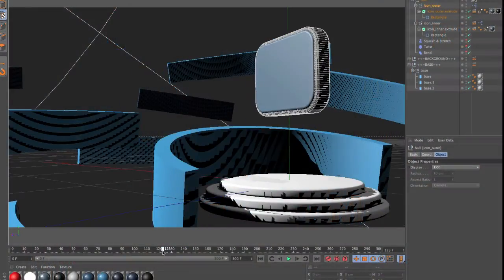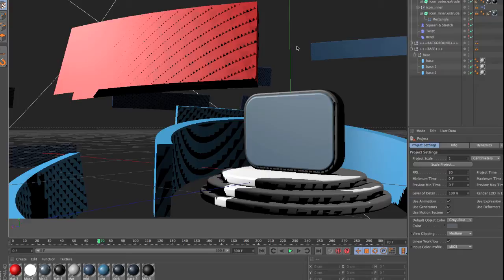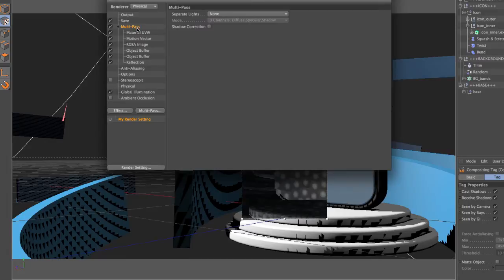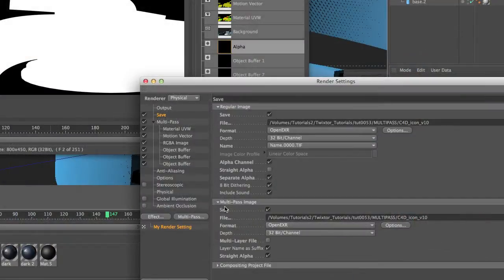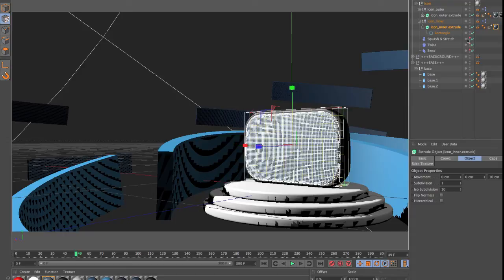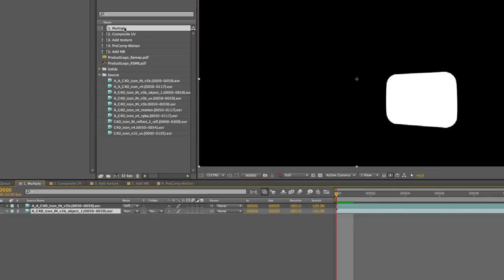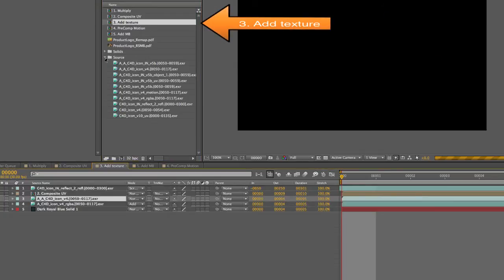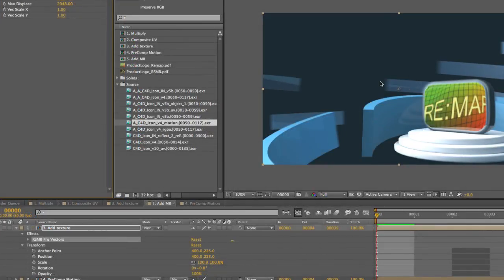Exporting 3d renders out of C4D for our plugins : Part 1 - Motion Vectors and UV Maps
This tutorial shows how how to set up a project in Cinema 4D to get the best results for use with RE:Map UV and RSMB Pro Vectors in After Effects (although you can use other host applications for compositing and some of this will apply to other plugins). A Sample project is included using After Effects if you go to our helpsite

Special Thanks to Patrick Goski at Maxon.net for creating & providing the C4D sample project and for his support 24/7.